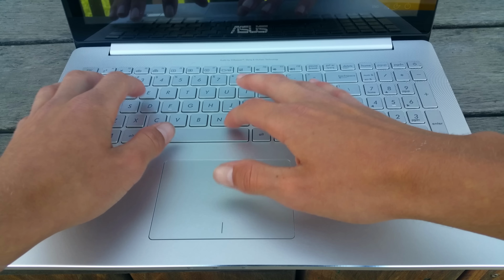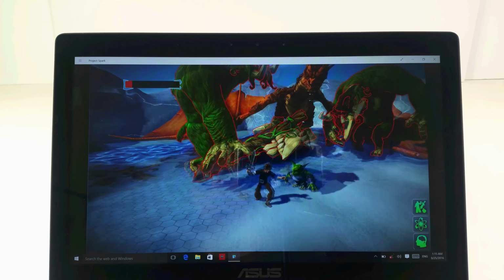Asus ZenBook Pro UX501VW Review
Today we are taking a look at the Asus ZenBook pro UX501VW. This laptop features a medium sized touch screen display and 4K resolution with many other high end specs. All this together makes for an amazing and aptly priced experience.